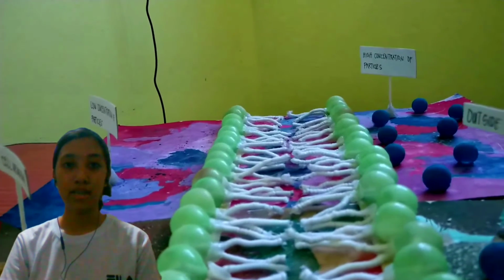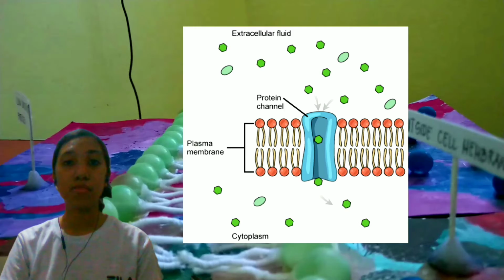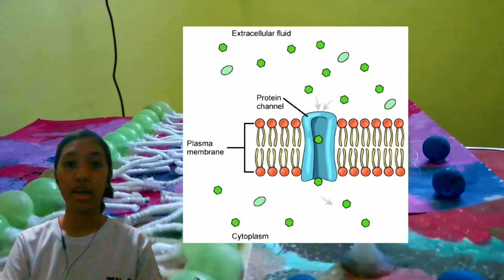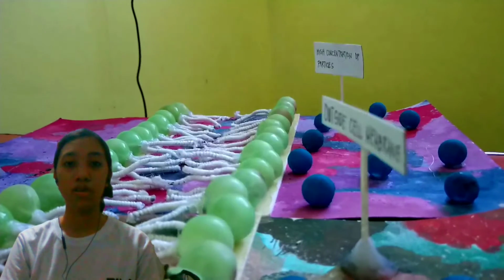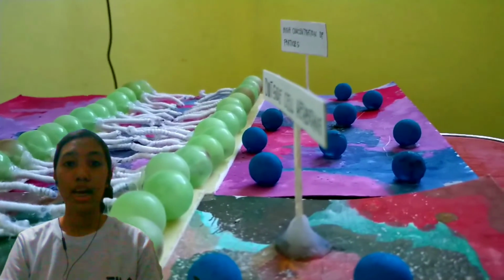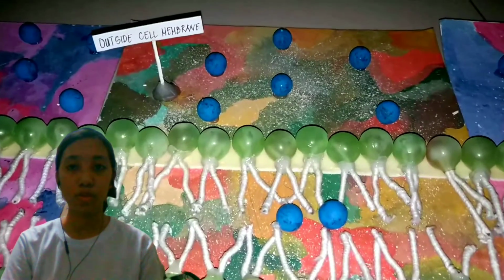Simple Diffusion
GROUP 3  FROM GRADE 11- WATSON